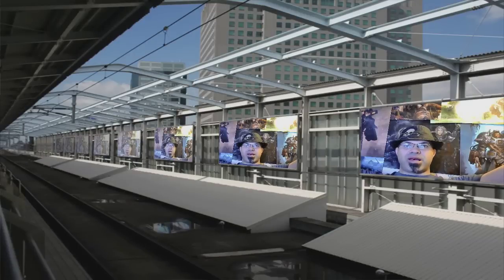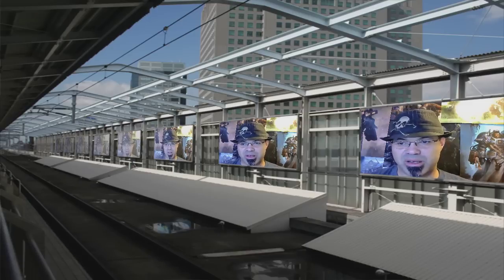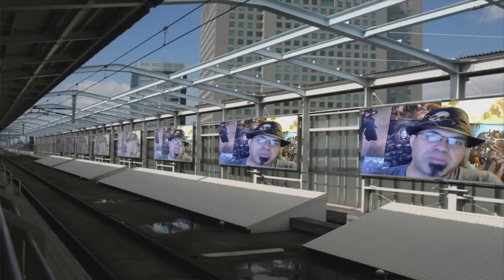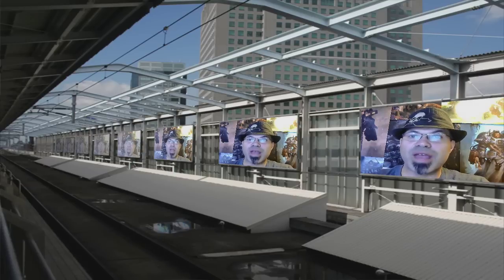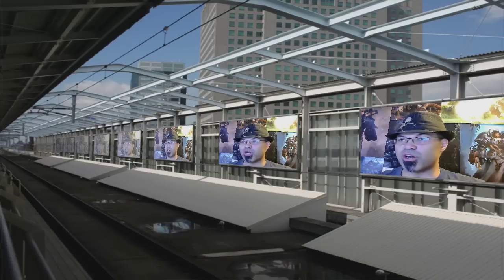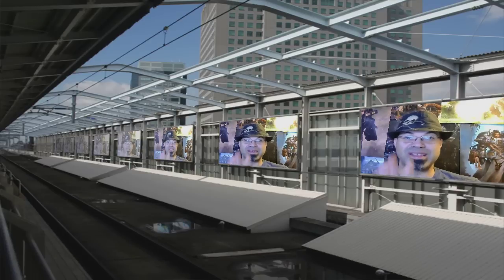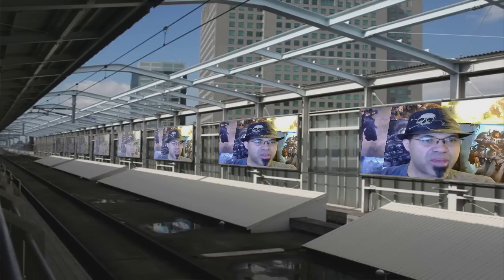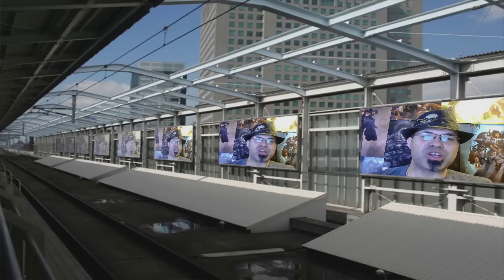WHAT IS A FORMATION: RECLUSIAM COMMAND SQUAD -Warhammer 40k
What is a Formation exactly? Find out here with Dataslate Reclusiam Command Squad. Warhammer 40k.